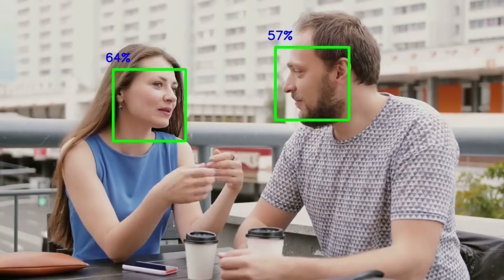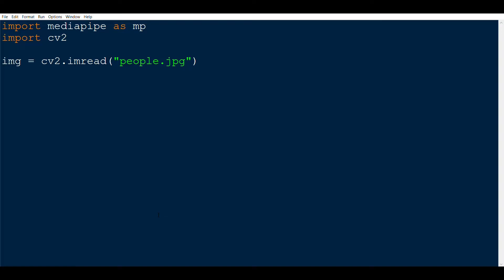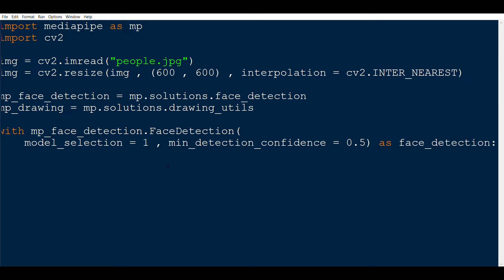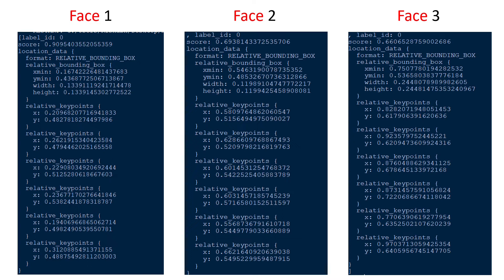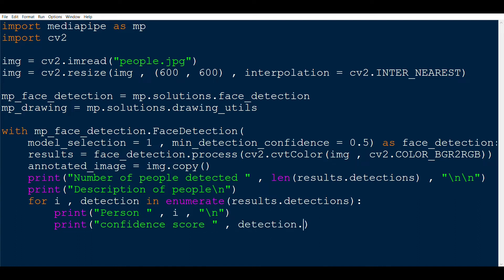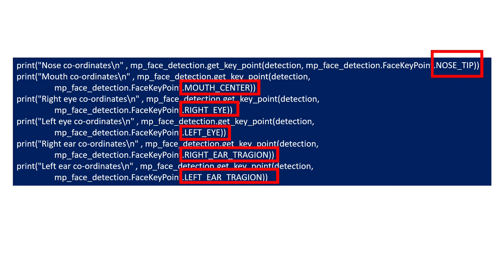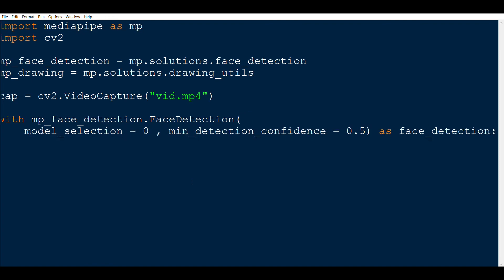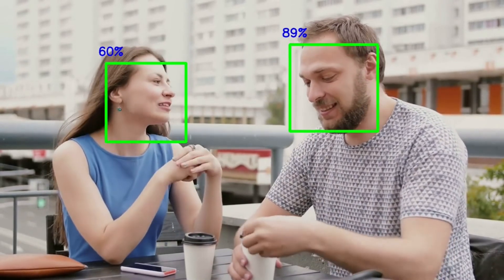Face Detection using Mediapipe. Full explanation tutorial using Python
In this video, we are going to implement the full face detection feature of Mediapipe using Python. Detailed explanation of bounding boxes and landmarks are given in the video. The code is written from scratch in python and every bit is explained.

I have shown how to use Mediapipe Face detection for both images and video.

The video starts with showing the showing you how to install mediapipe. The video also goes on explain the important functions that Mediapipe offers.

I also show you how to only show the bounding box in  the video leaving out the landmarks and only print the confidence score along with it in just a few lines of code.

I then explain how the landmarks are interpreted and what do they mean and how can we connect them to the real image dimensions. The landmarks like nose_tip, left ear, right ear, left eye and right are the landmarks that Mediapipe face detection gives.

The code is also made available in Github which you can access by typing Datum Coding face Detection mediapipe.